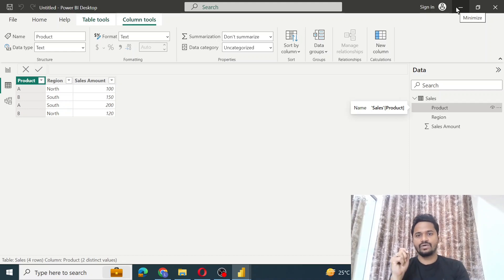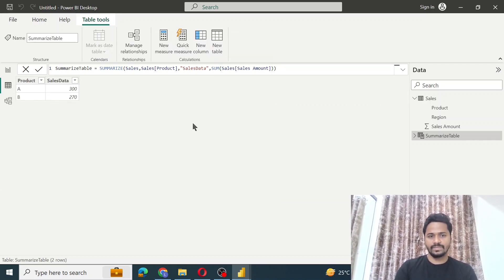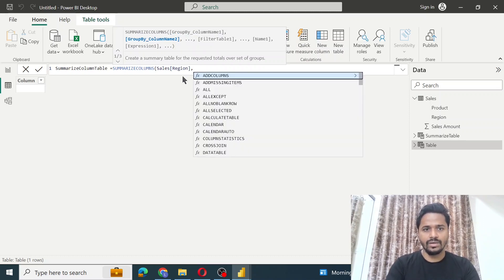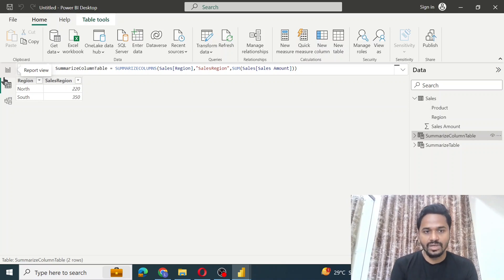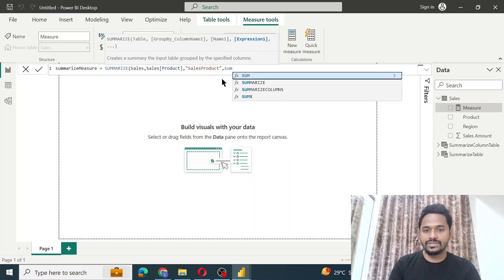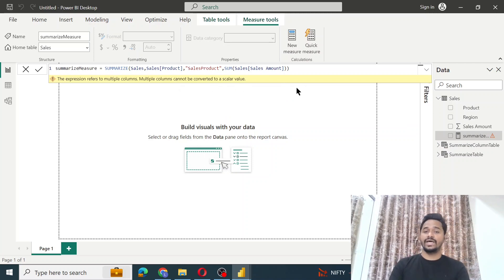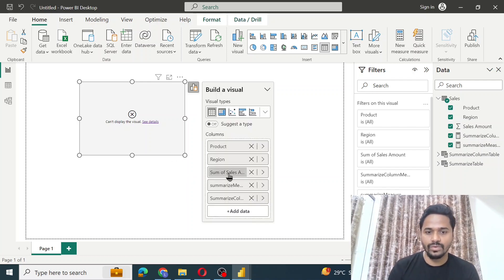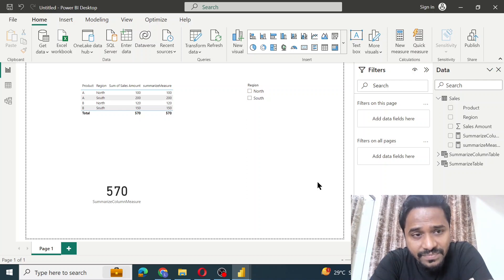Difference between Summarize & SummarizeColumn Function?| Part 2| PowerBI Interview Questions Series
Hey there, curious minds! 🤔 Ever wondered what sets SUMMARIZE and SUMMARIZECOLUMNS apart in Power BI? In this video, we'll break down the key differences between these two essential DAX functions to help you ace your next interview question.

We'll start by simplifying the concepts behind SUMMARIZE and SUMMARIZECOLUMNS, making it easy for anyone to grasp. Then, we'll delve into practical examples, illustrating how each function operates within Power BI.

Whether you're a budding data analyst or a seasoned pro, understanding the nuances between SUMMARIZE and SUMMARIZECOLUMNS is crucial for crafting insightful reports and dashboards.

So, grab your favorite beverage ☕, hit play, and let's demystify SUMMARIZE vs. SUMMARIZECOLUMNS together!

Attached: "Difference between SUMMARIZE and SUMMARIZECOLUMNS in Power BI.pfx"